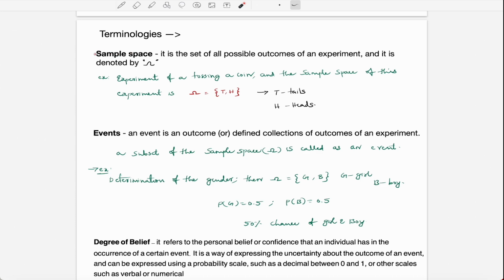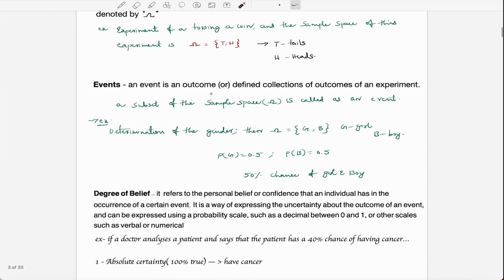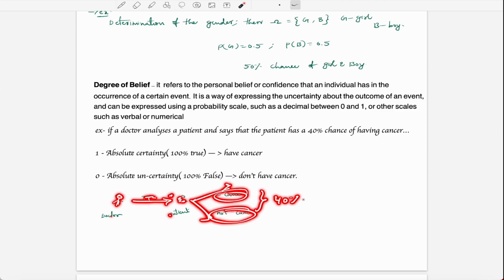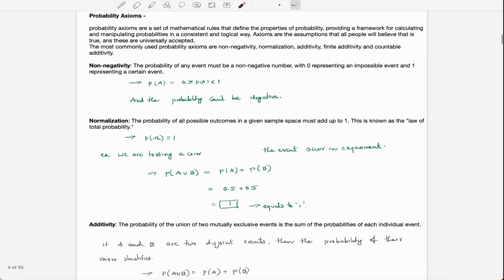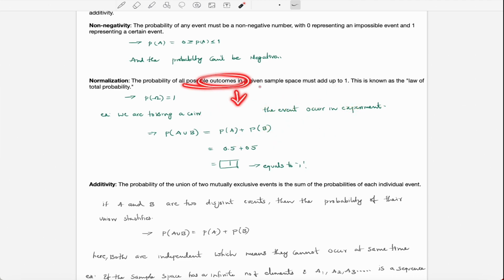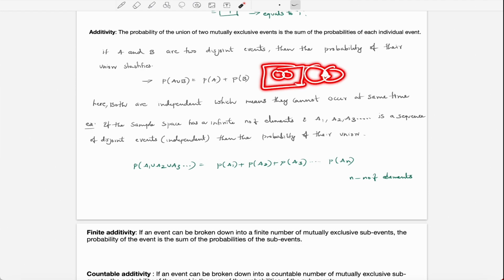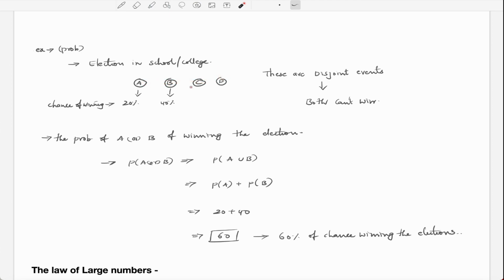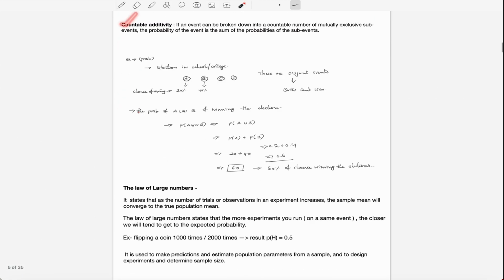Probability Terminologies | Be familiar with them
In this Video , I explained some of the basic terminologies that we use regularly in probability -- sample space, Events, Degree of Belief and Probability Axioms

Introduction to the Probability